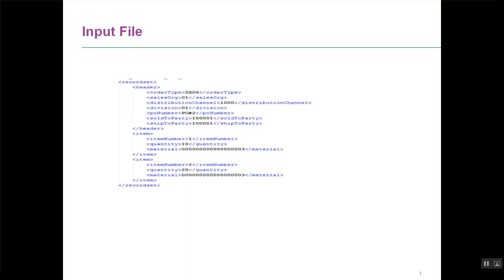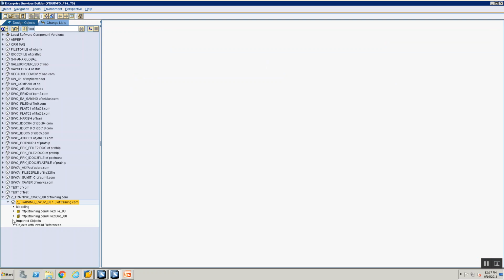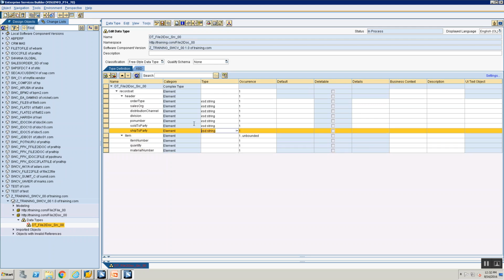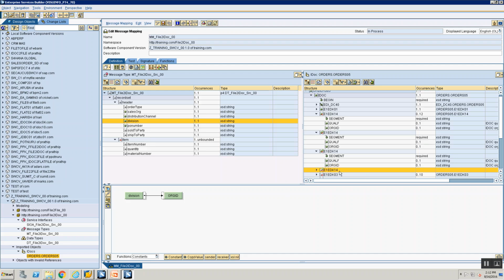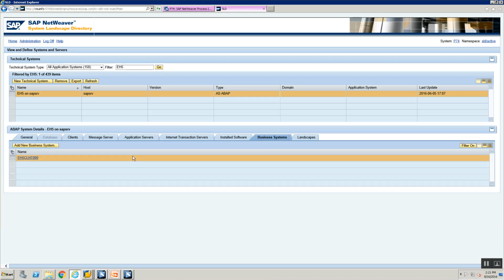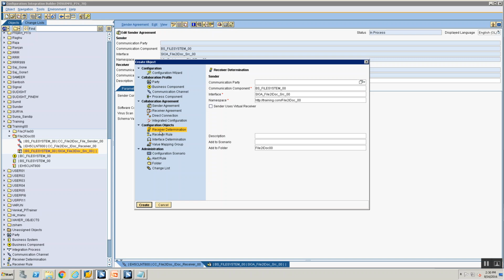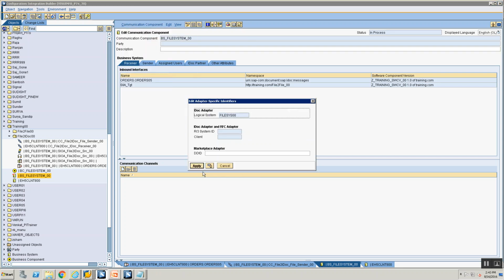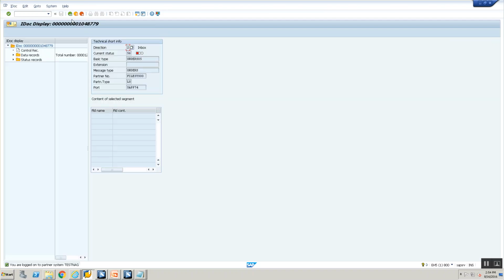SAP PI/PO: Transforming Files to IDOCs Made Easy!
SAP Process Integration (PI) and Process Orchestration (PO) is a tool that allows users to integrate solutions and synchronise data between different systems. Here are some steps for using SAP PI/PO to file to IDOC:
Define a centre agreement that includes the sending system, sender interface, and namespace.
Select the file to IDOC sender communication channel.
Save the centre agreement.
Create receiver determination.
Fill out the object details.
Create.
Select the receiver of the interface.
Here are some other steps that can be taken when using SAP PI/PO:
Create mapping runtime artefacts in Integration Advisory
Import the zip file as an archive in the Enterprise Service Repository (ESR)
Create inbound and outbound service interfaces
Create an EDI header mapping if needed
Create the operation mapping
Test the operation mapping
SAP Process Integration (PI) and Process Orchestration (PO), or SAP PI/PO, is a middle ware integration platform that helps organisations streamline business processes by integrating systems, applications, and processes. It's based on the Service-Oriented Architecture (SOA) paradigm, which means that software applications are designed as loosely-coupled services that can be combined and reused to create complex business processes.
SAP PI/PO offers a variety of capabilities, including:
Process automation: Graphical modelling tools to create executable process models
Business Process Management (BPM) and Business Rules Management (BRM): Advanced features that allow organisations to automate complex business processes and define their own business rules.
SAP PI/PO (Process Integration/Process Orchestration) is a tool that allows you to integrate solutions. It makes it easy to synchronise data between different systems. Let's say you are using the SAP ERP system, and you wish to integrate with the CRM system.